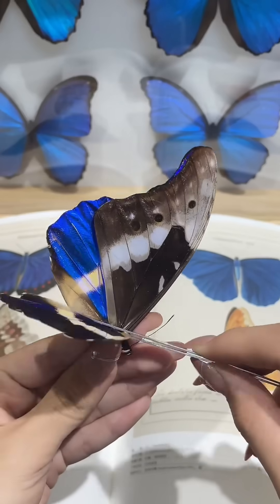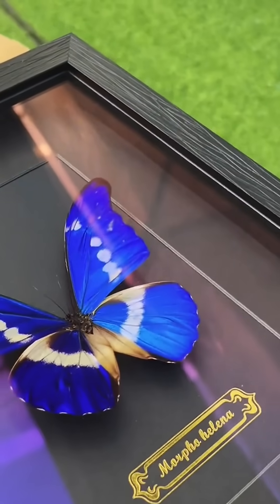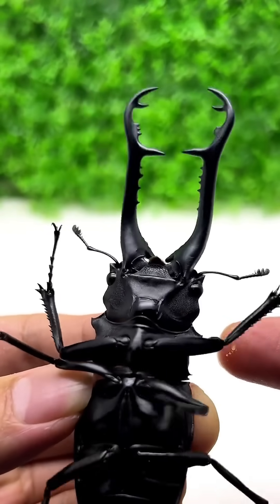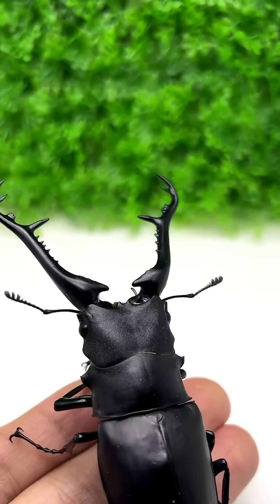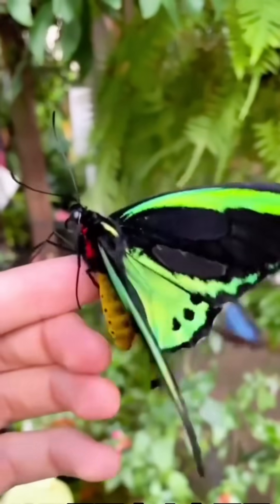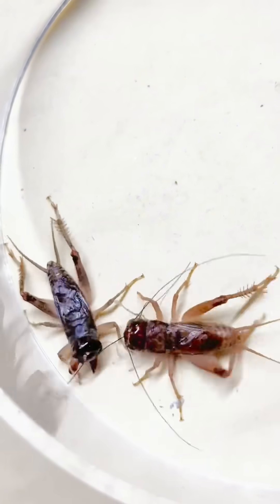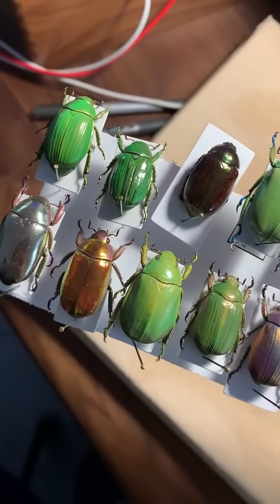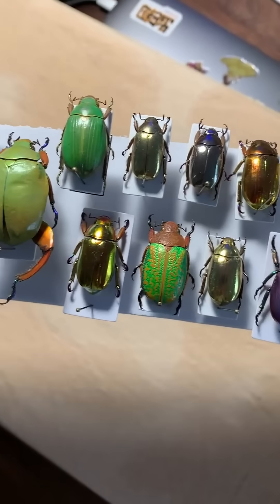🦗 What insect is this?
# Do You Know What the Most Expensive Insects in the World Are?

This is the Morpho Helena butterfly. The most beautiful butterfly specimen once sold for forty thousand dollars at auction. It's a global collector's hot item.